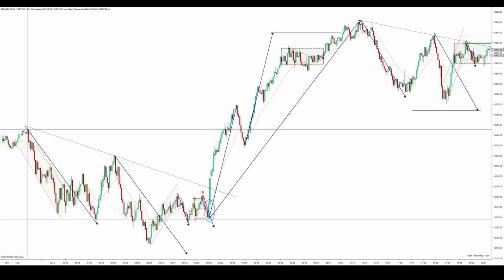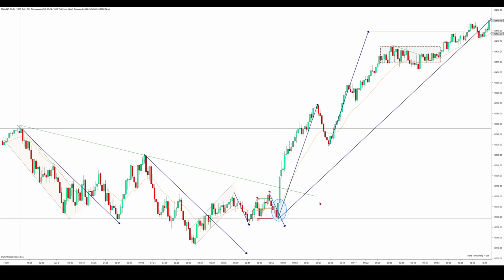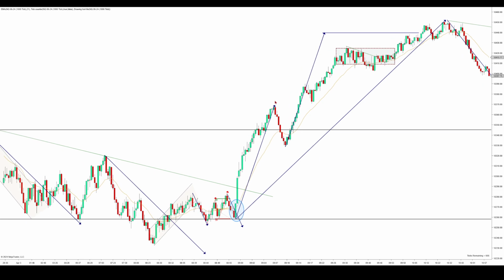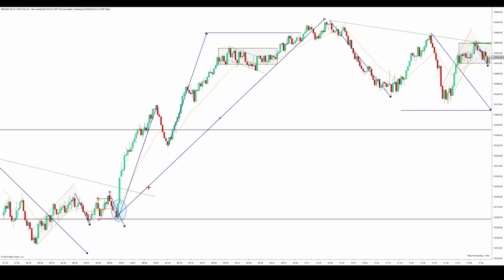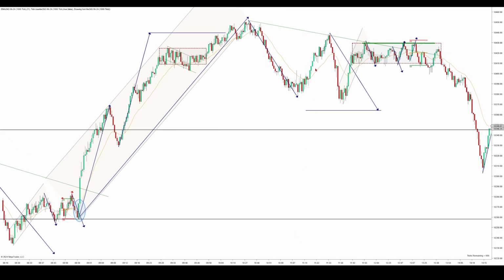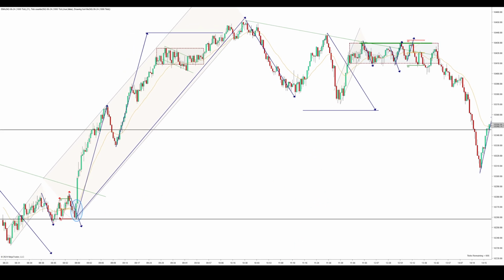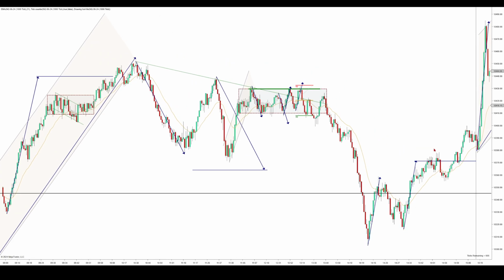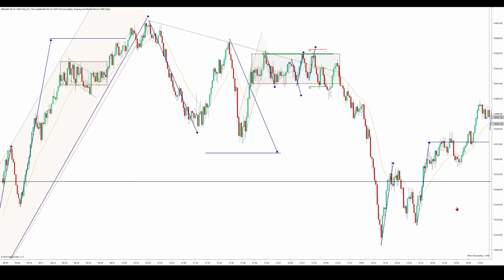E-Mini Nasdaq Day Trading using Price Action | How to Trade Futures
-Access to my Pre-Market Analysis for ES and NQ (around 8am CST)
-2 more market structure updates at 10am and Noon (CST)
-End Of Day Visual Chart Review with markings and written explanations to help you understand the bigger picture structures from the day in detail.
-8+ hours of video content